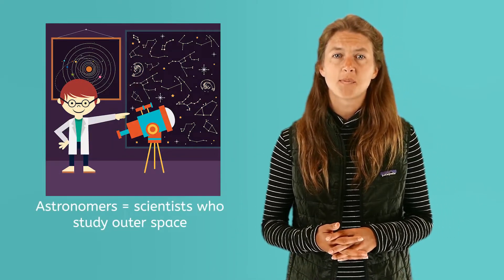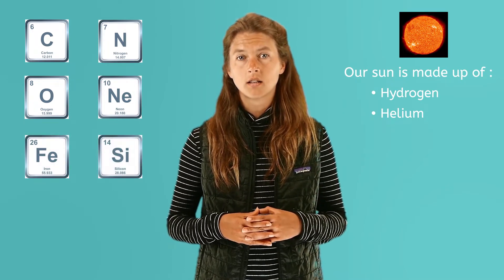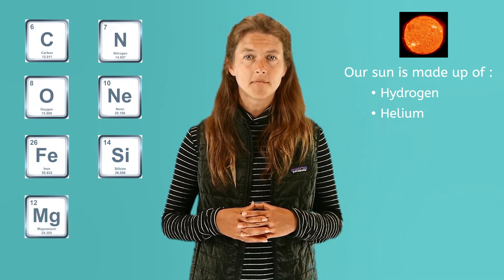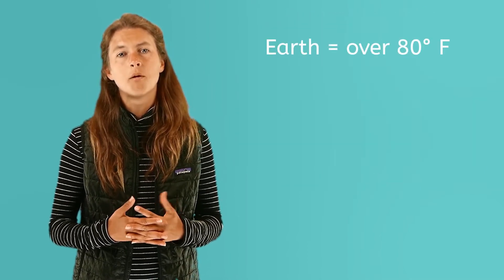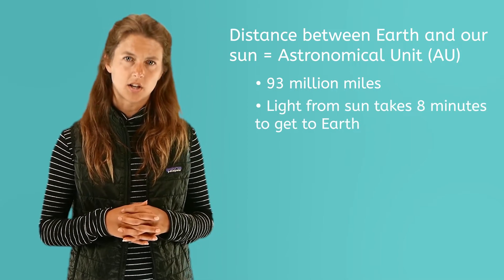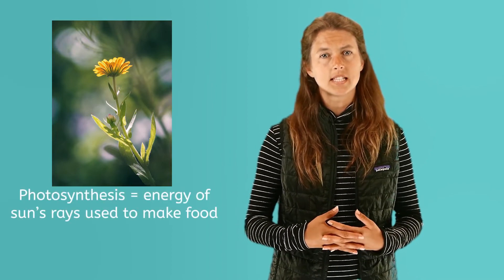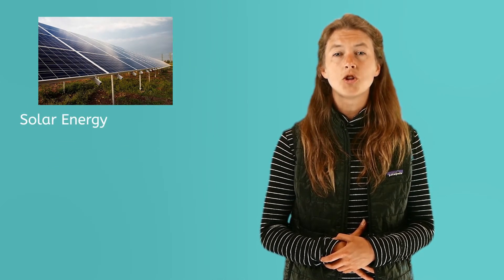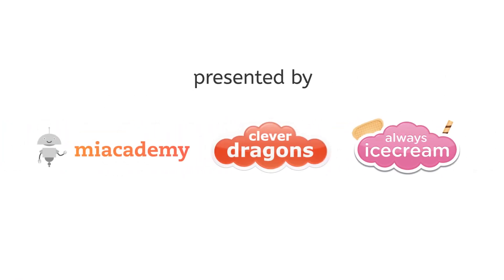Our Sun - Astronomy for Kids!